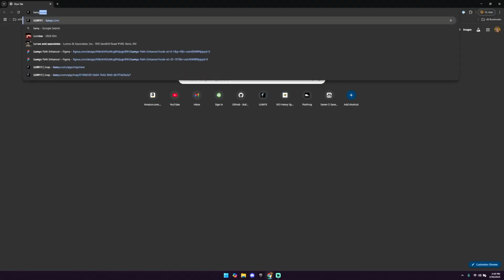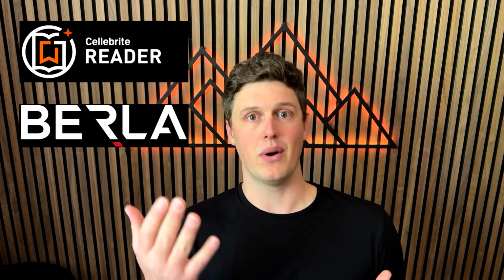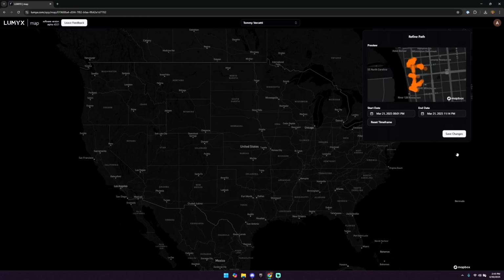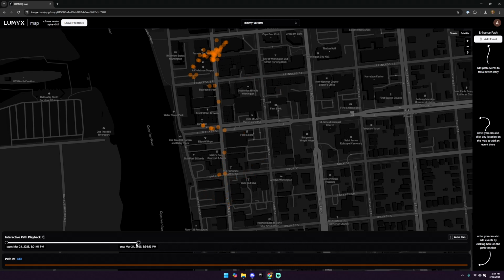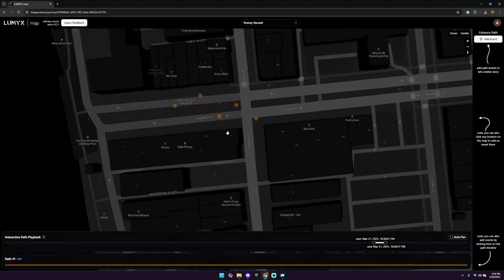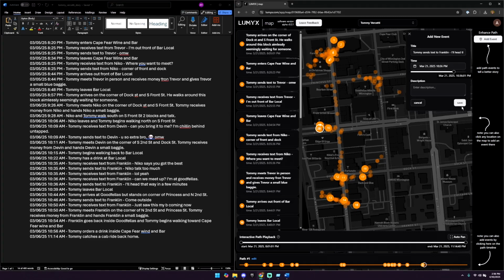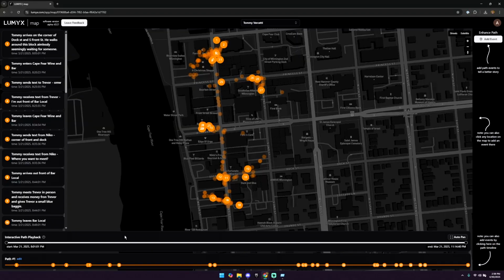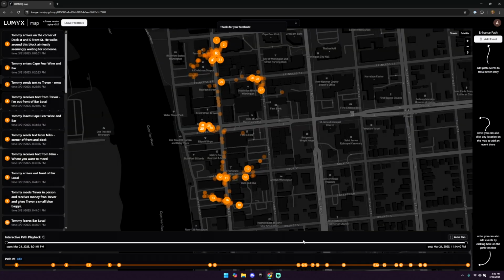Our FIRST PRODUCT LAUNCH - Lumyx Map Demo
We risked it all to start our own business and this is the first thing we built. It's called LUMYX | map and it's for prosecutors and defense attorneys to create more compelling courtroom presentations.

Hopefully you like it :). Find us at lumyx.com.

Chapters
00:00 - Intro
00:33 - What is it?
01:11 - Demo
05:32 - Pricing & Availability
06:05 - Final Thoughts